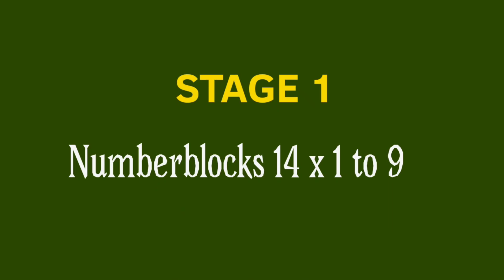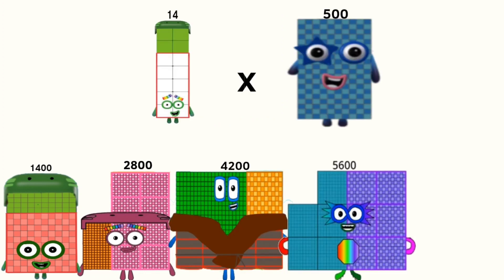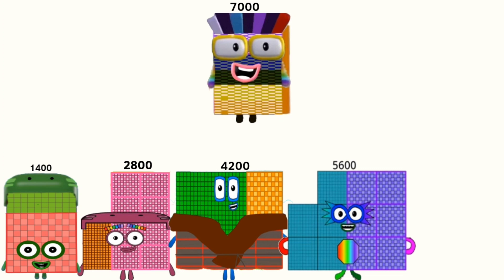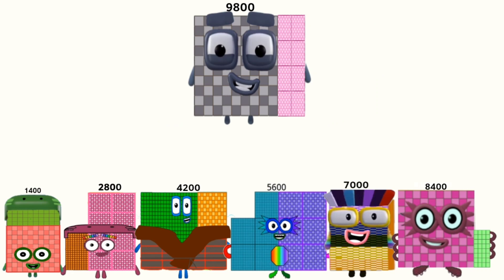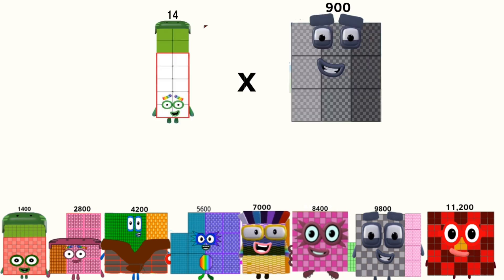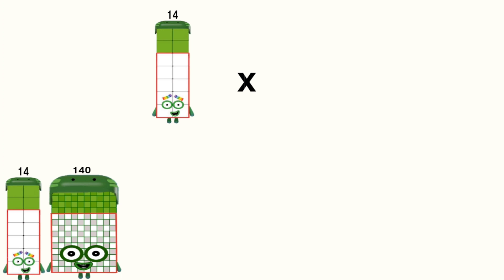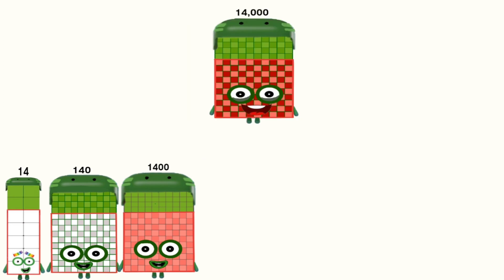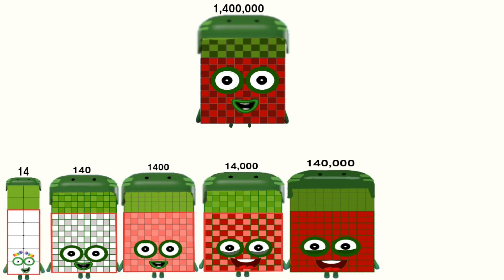Numberblocks 14 times table stage 1 to 3 and generate value up to 14 million